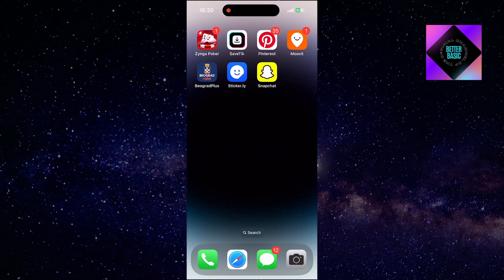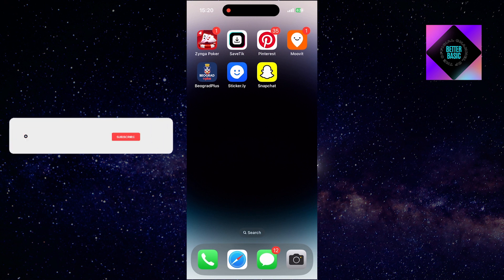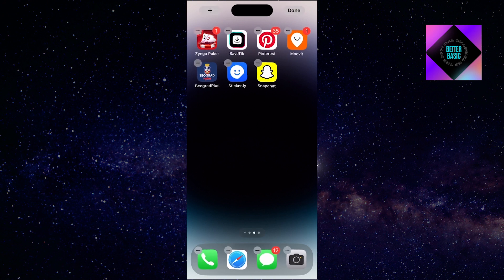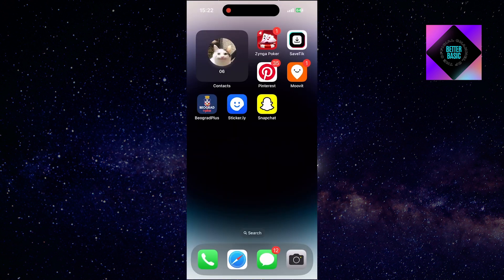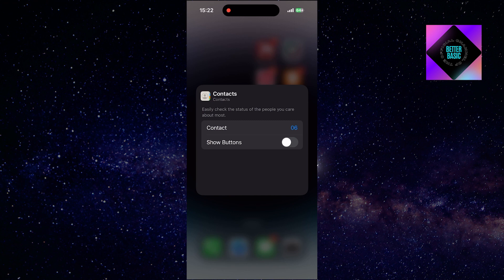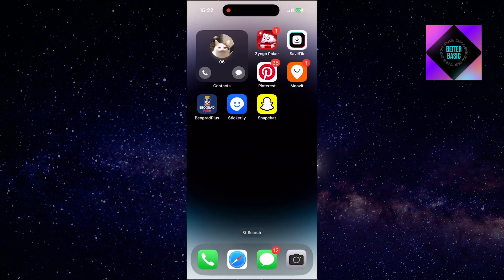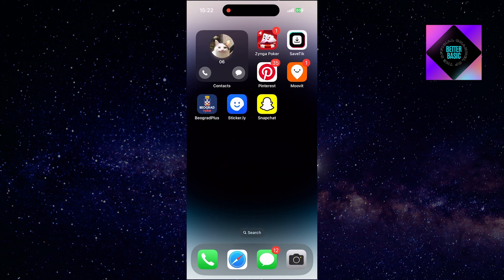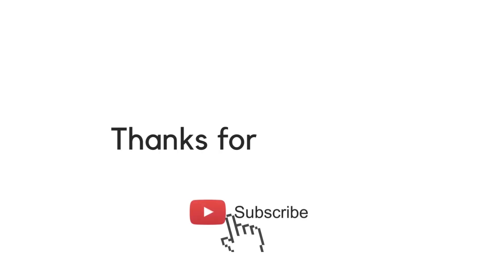How to Enable Call and Message Button on Contact Widget iPhone iOS 17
In this tutorial, we'll show you how to enable the Call and Message buttons on the Contact Widget in iOS 17 on your iPhone. If you've been wondering how to quickly get in touch with your favorite contacts right from your home screen, this video is for you!